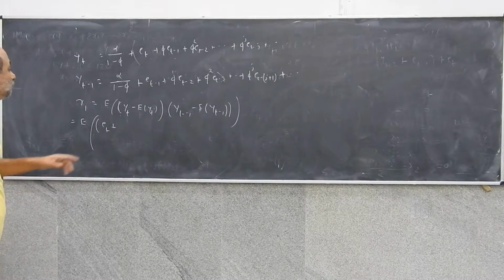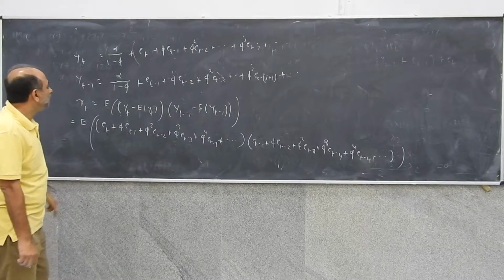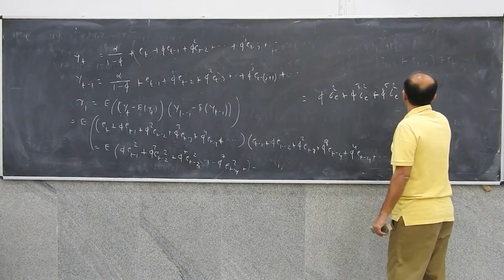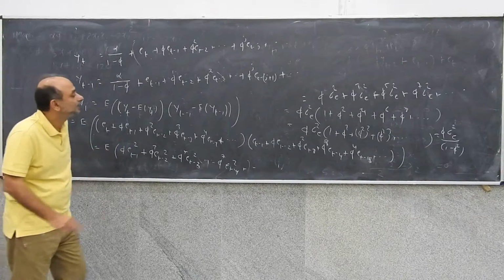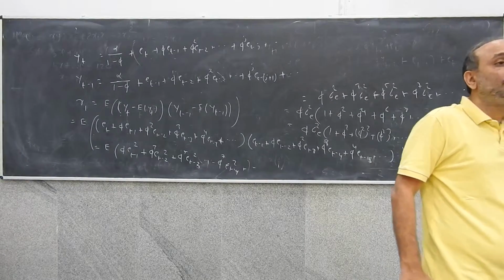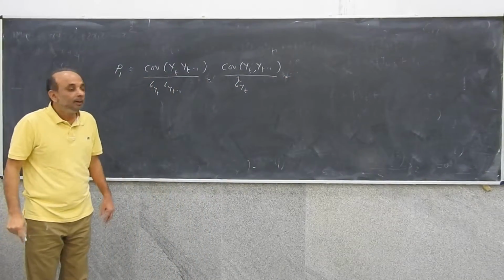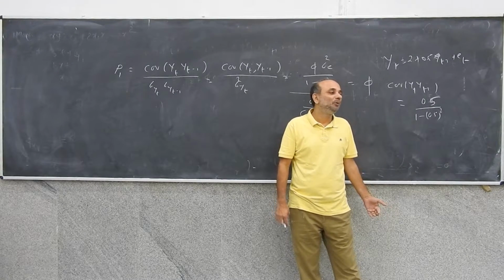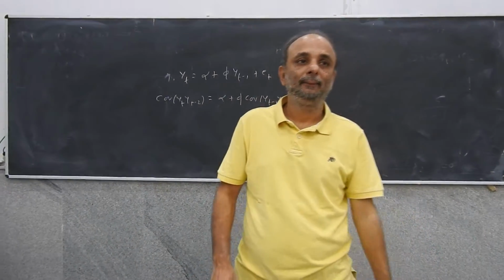part 5 of the time series lecture on 6th january 2016